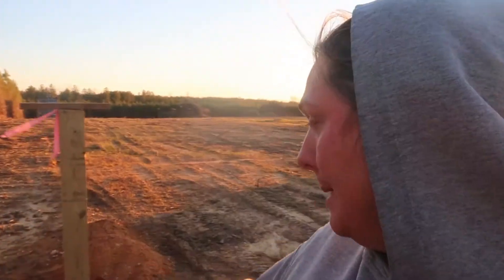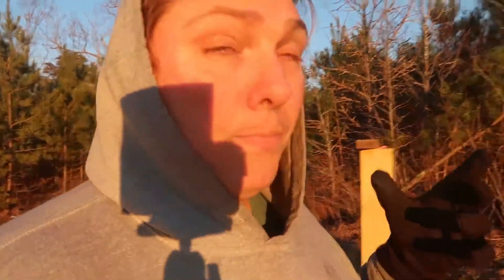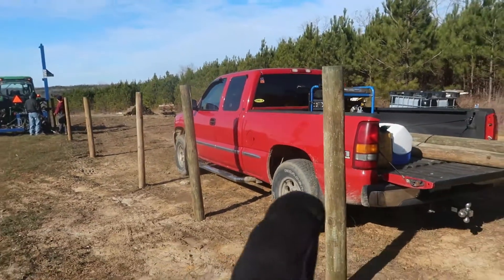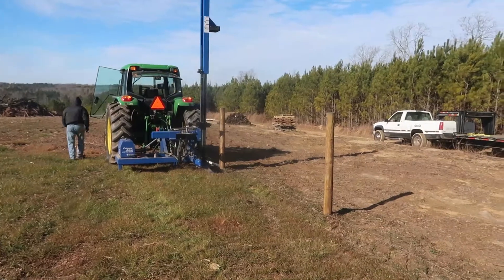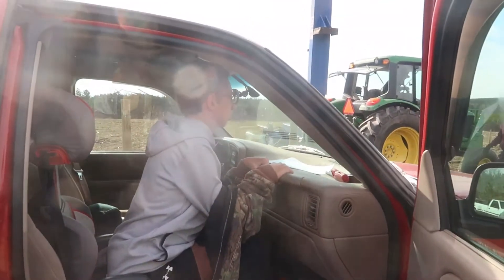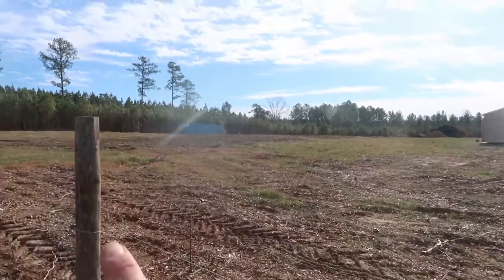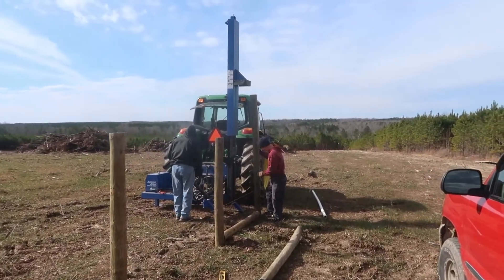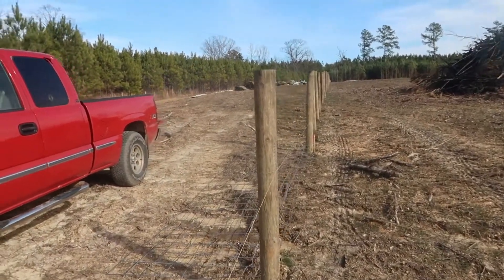Our First Fence Posts Are In | Building Our Homestead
We've been working towards this day for months and we finally got the first fence posts in the ground with thanks to the post driver.